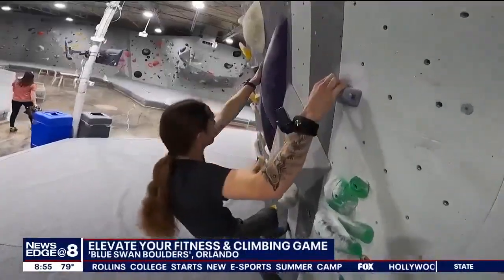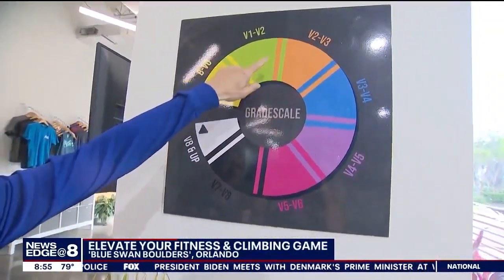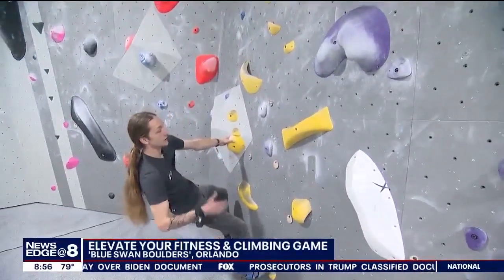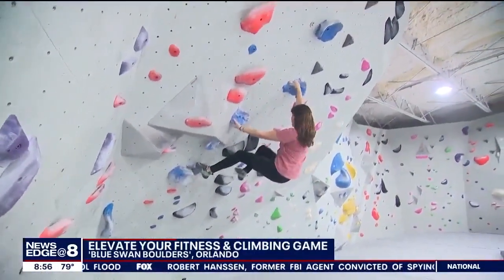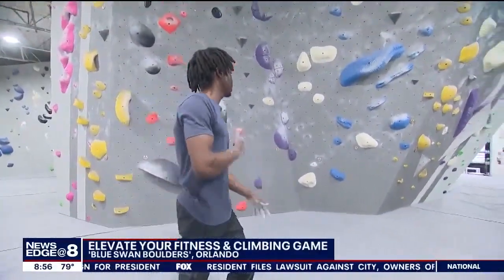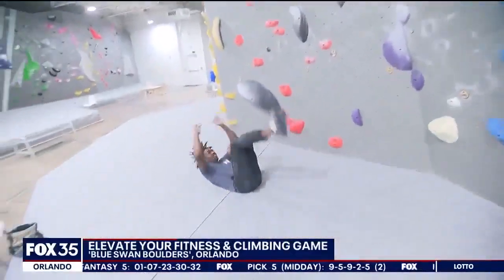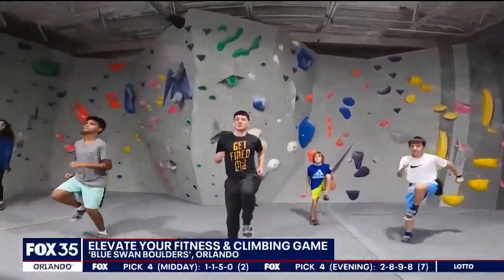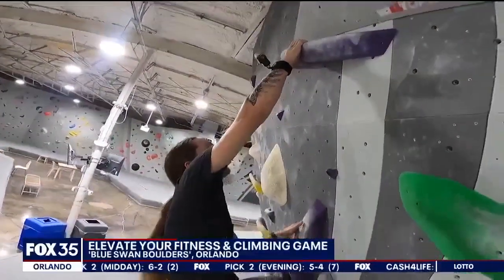Test your skills at this mega rock climbing gym in Florida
If your kids are bouncing off the wall, getting hyped for summer, maybe it's time to teach them to climb the walls instead. At Blue Swan Boulders where you can elevate your climbing game.